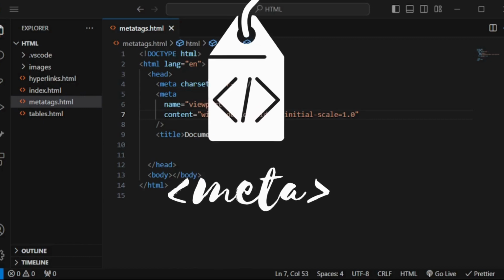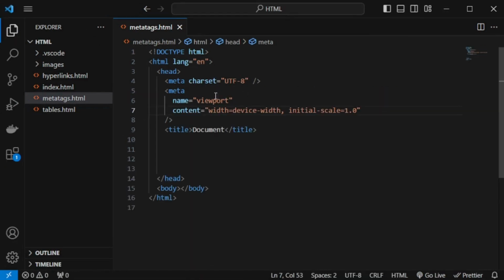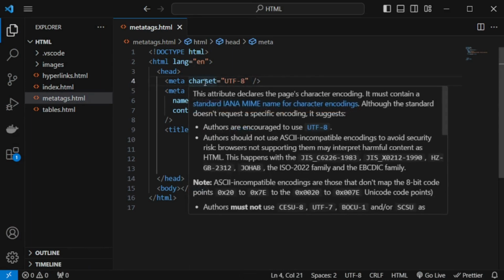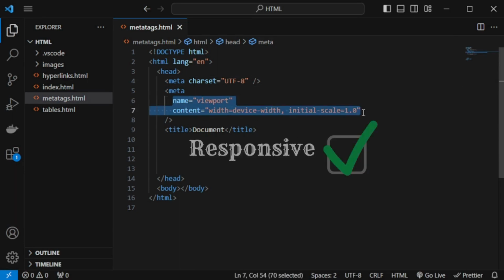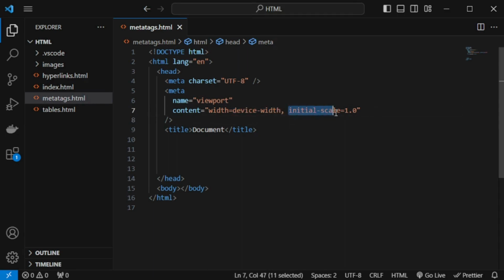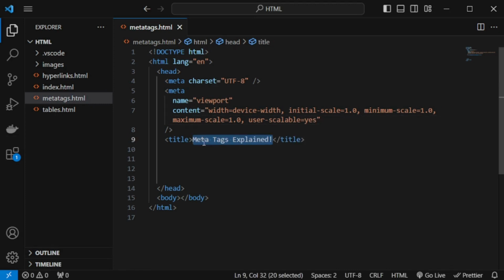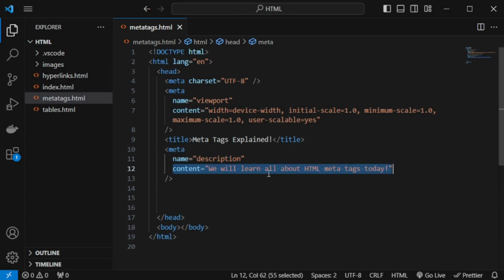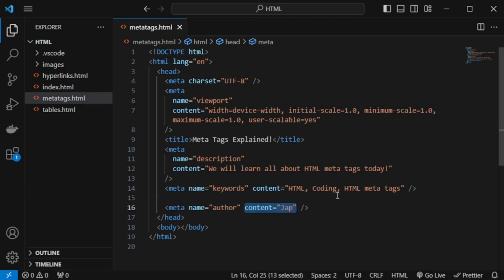HTML Meta Tags Explained in 3 Minutes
How to use Meta tag in HTML.

Crunching for time? No worries! In just 3 minutes, I'll break down everything you need to know about HTML meta tags. Discover how these tiny snippets of code can have a big impact on your website's performance and search engine ranking.

🔥 Key Takeaways:

Learn what HTML meta tags are and why they matter.
See how to implement essential meta tags like title, description, and keywords.
Understand the role of meta tags in SEO and web optimization.
Get quick tips for maximizing meta tag impact with minimal effort.
Whether you're a busy web developer or a curious beginner, this speedy guide will get you up to speed on HTML meta tags in no time. Watch now and optimize your website like a pro!

Let's dive into the world of HTML meta tags together! 💡💻🚀

|About Me|

Hi, I teach coding, and programming and talk about various concepts/topics in Computer Science. My coding tutorials are beginner-friendly. If you are passionate about learning to code and have a career in this field make sure to hit the subscribe button and turn on the notifications so that you don't miss out on my future videos.

|My Goal|
My goal is to share my knowledge in the field of coding and Computer Science and help you learn to code and get familiar with various concepts in this field. Hope this knowledge becomes helpful to land a job of your dreams or build a career in this field and earn income.